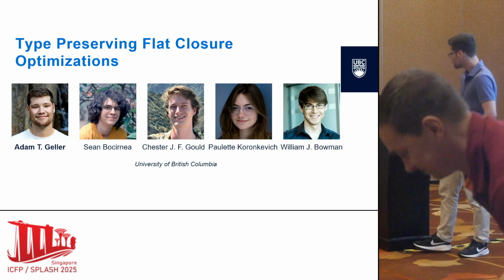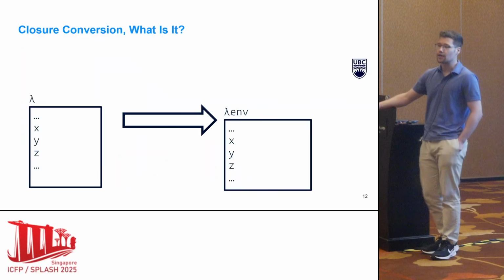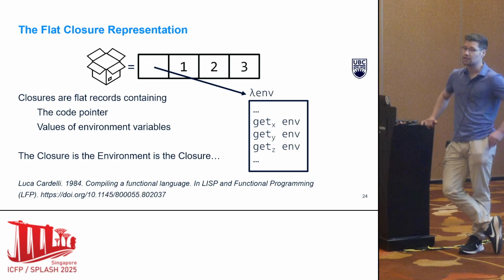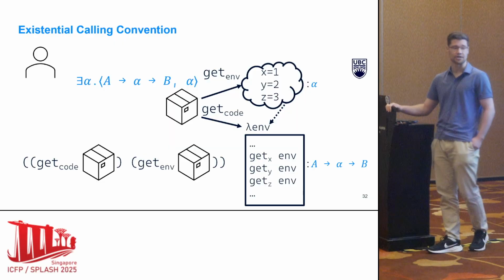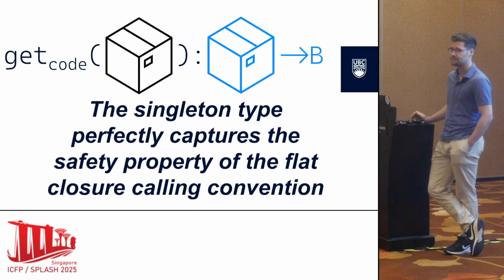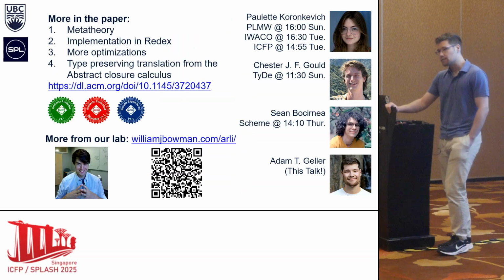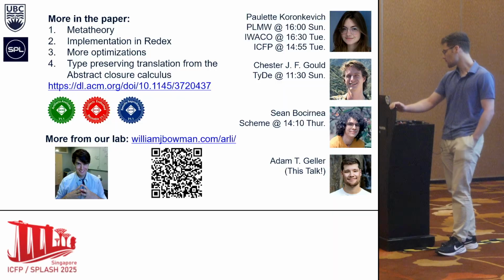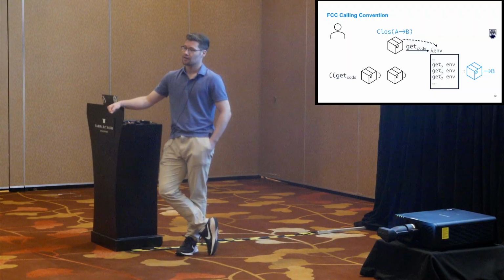[OOPSLA'25] Type-Preserving Flat Closure Optimization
Type-Preserving Flat Closure Optimization (Video, OOPSLA1 2025)
Adam T. Geller, Sean Bocirnea, Chester J. F. Gould, Paulette Koronkevich, and William J. Bowman

Abstract: Type-preserving compilation seeks to make intent as much as a part of compilation as computation. Specifications of intent in the form of types are preserved and exploited during compilation and linking, alongside the mere computation of a program. This provides lightweight guarantees for compilation, optimization, and linking. Unfortunately, type-preserving compilation typically interferes with important optimizations. In this paper, we study typed closure representation and optimization. We analyze limitations in prior typed closure conversion representations, and the requirements of many important closure optimizations. We design a new typed closure representation in our Flat-Closure Calculus (FCC) that admits all these optimizations, prove type safety and subject reduction of FCC, prove type preservation from an existing closure converted IR to FCC, and implement common closure optimizations for FCC.